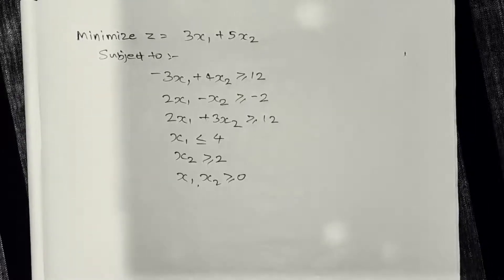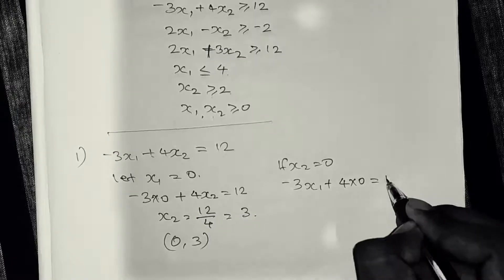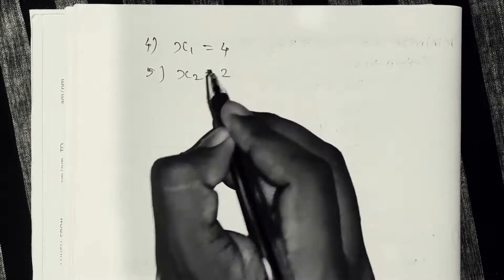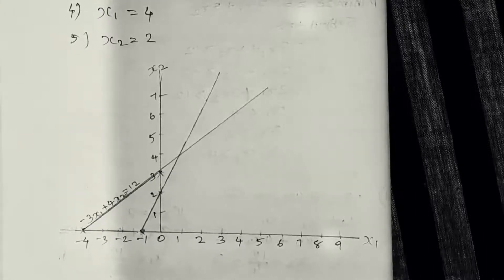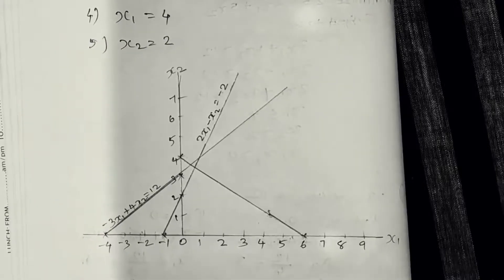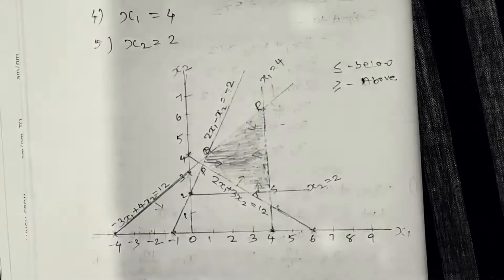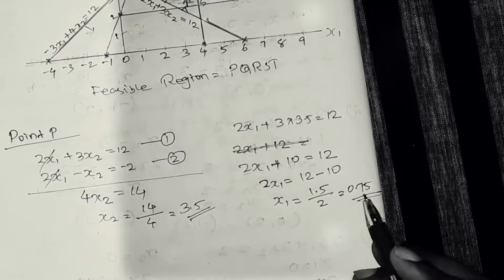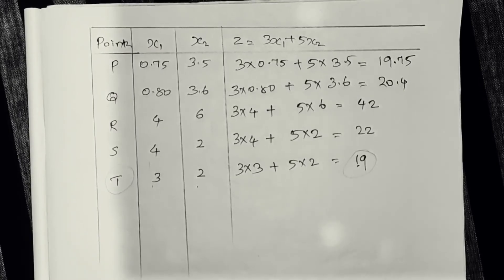Linear Programming PART 2- Graphical Method | Management Science | M.com | BBA